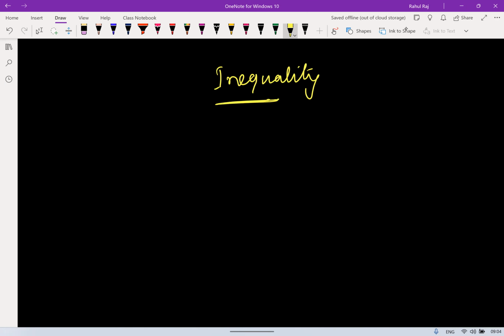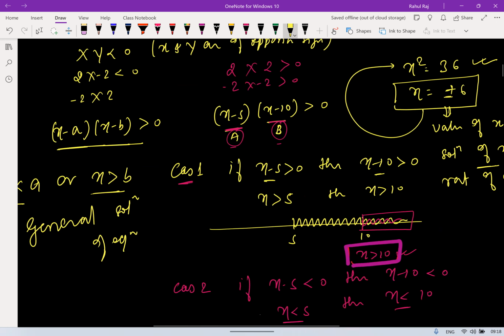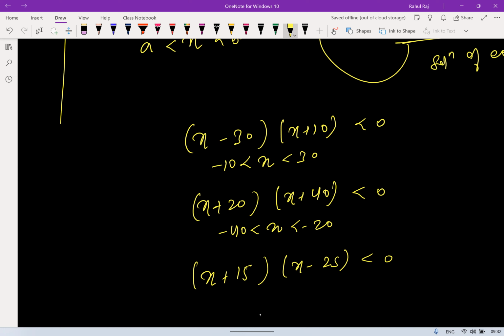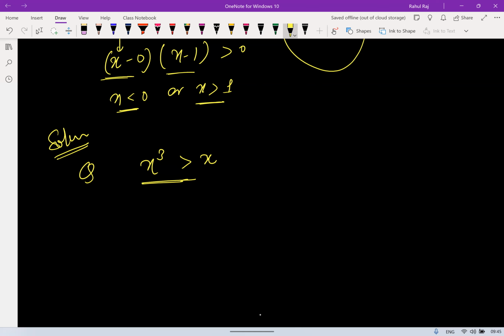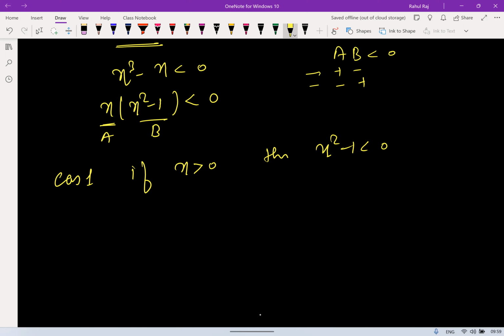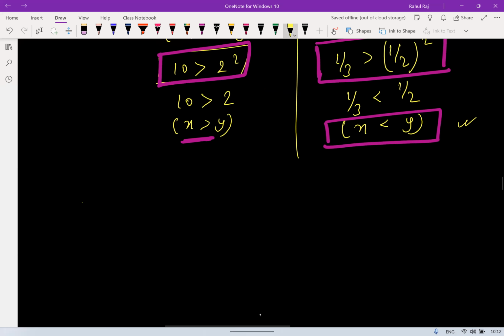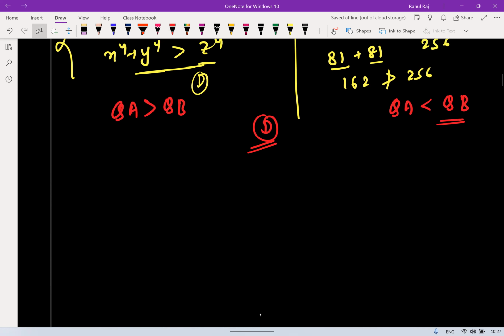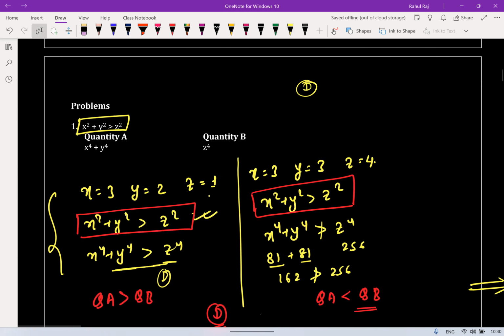GRE Inequality 1